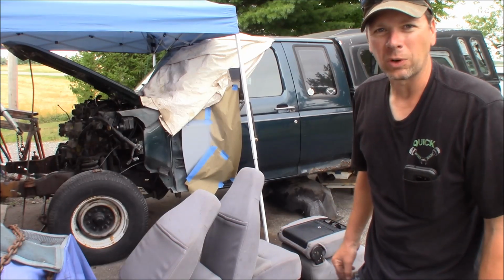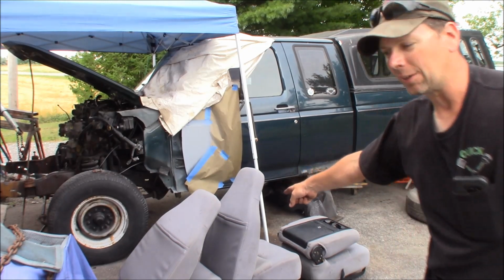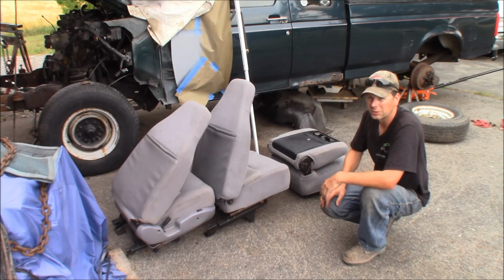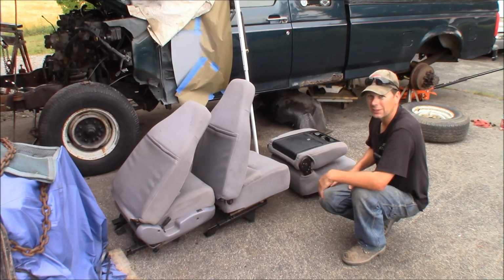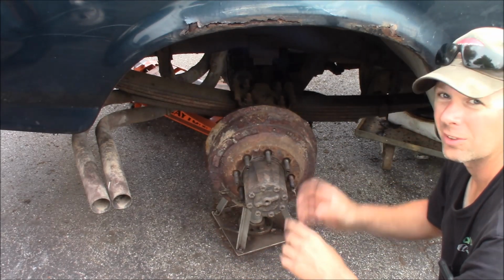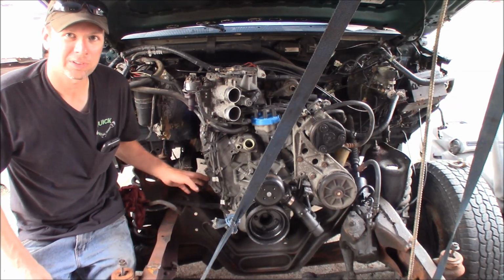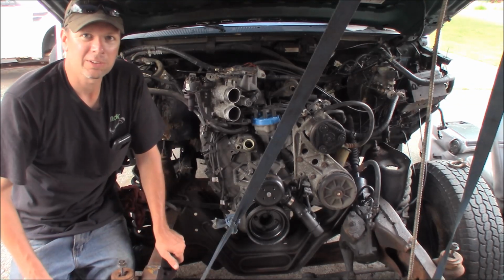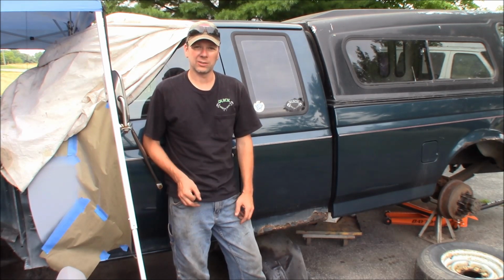Project Green Machine 1995 F250: Quick Update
This time at the Quick Speed Shop I'm just doing a quick Wednesday update on Project Green Machine.  Still a few repairs away from the road I describe what still needs to be done.